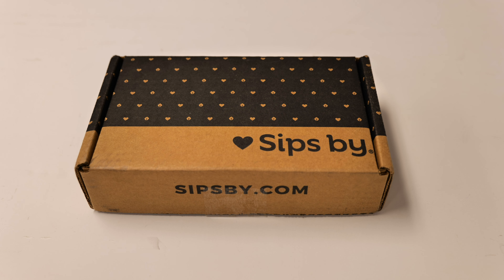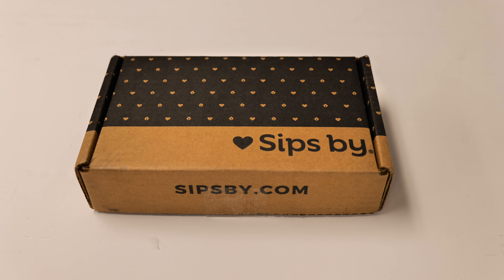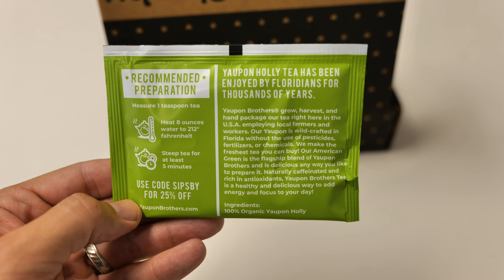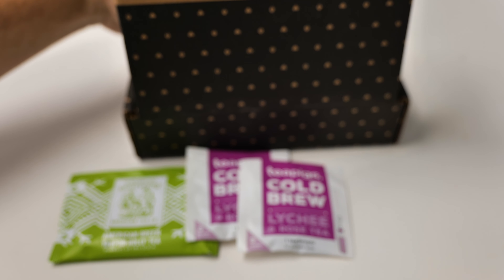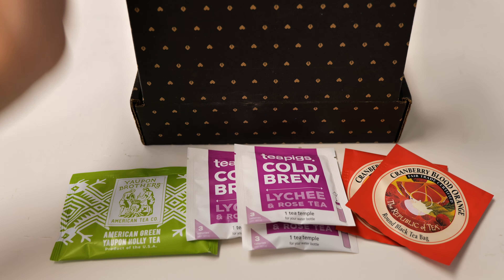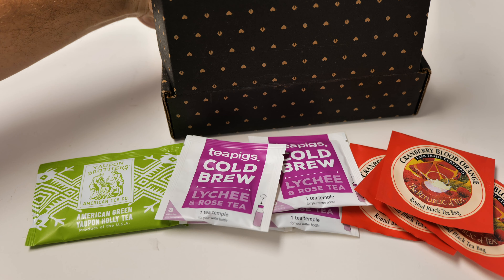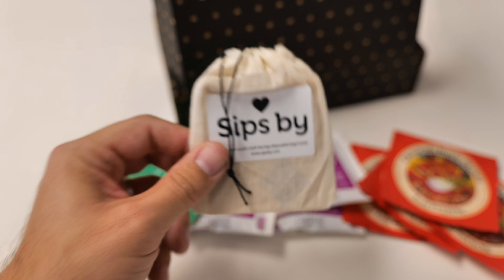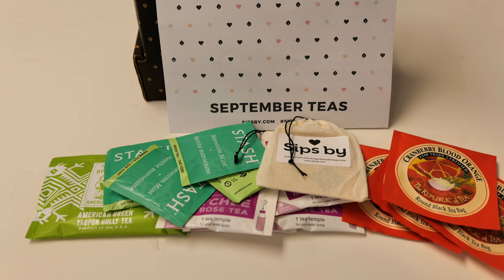Sipsby September 2020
Time for Tea! The Sipsby box is back for September. Let's see what teas we get this month!

Want to send me something and get a guaranteed shout out? Here's an address!

Check out my Etsy shop for cross stitch patterns I have created, as well as the occasional cross stitch I may also post for sale!